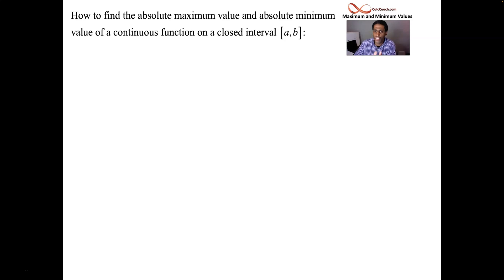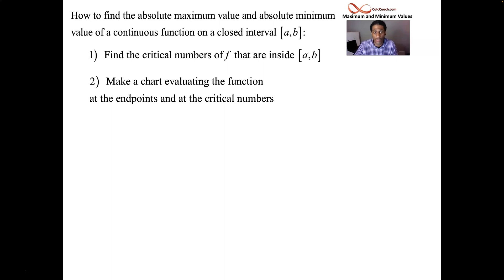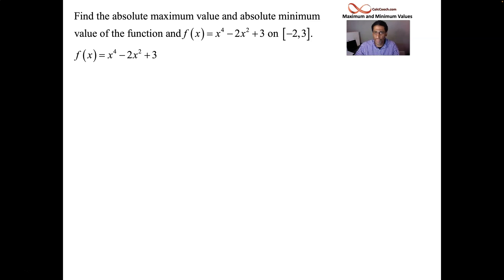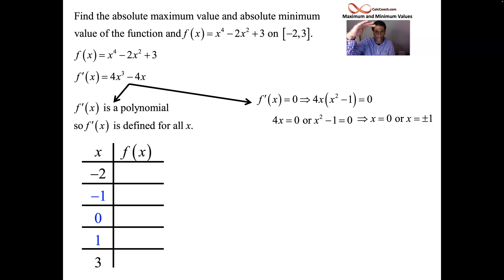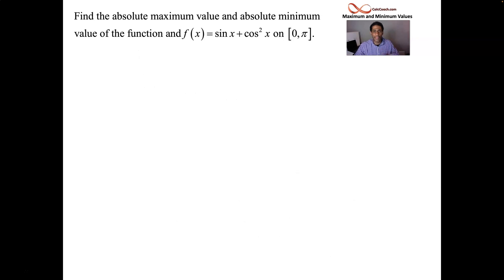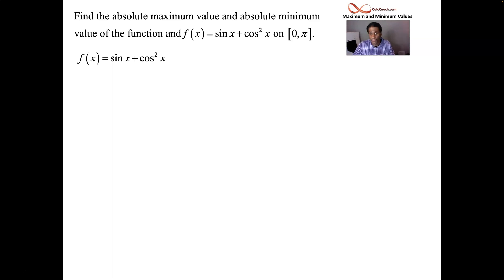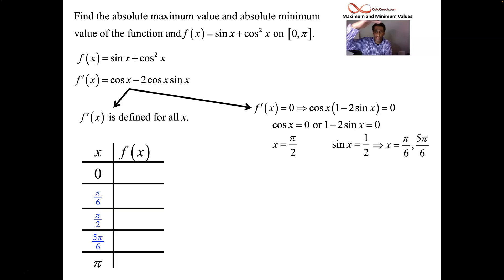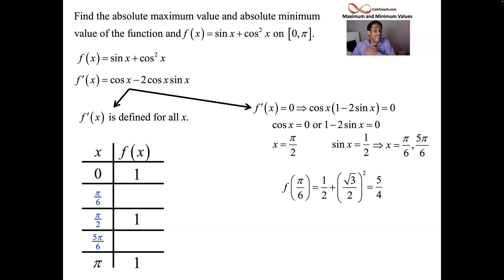How to Find Absolute Maximum and Absolute Minimum Values of a Function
The function must be continuous on a closed interval.  When this is the case, the Extreme Value Theorem guarantees that the function will attain both its absolute maximum value and its absolute minimum value either inside the interval at a critical number or at the endpoints of the interval.